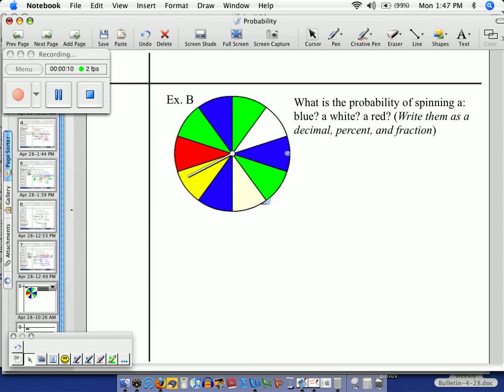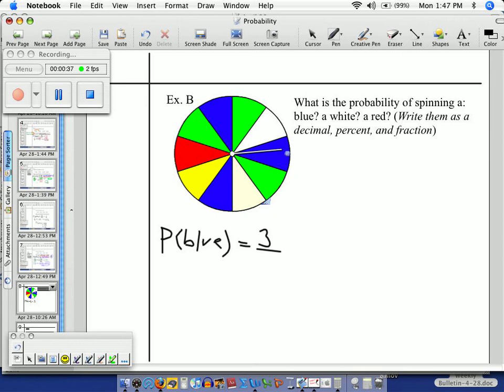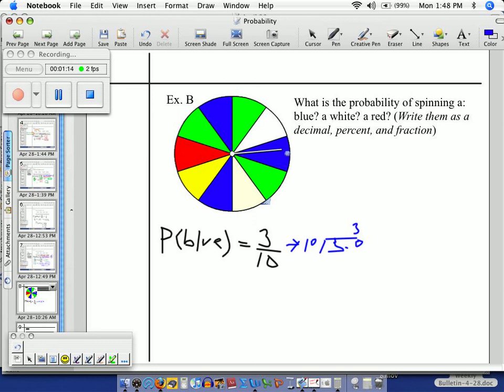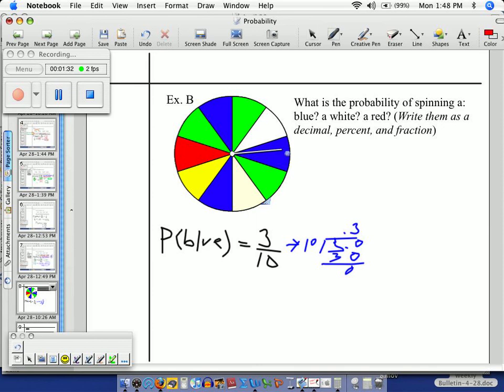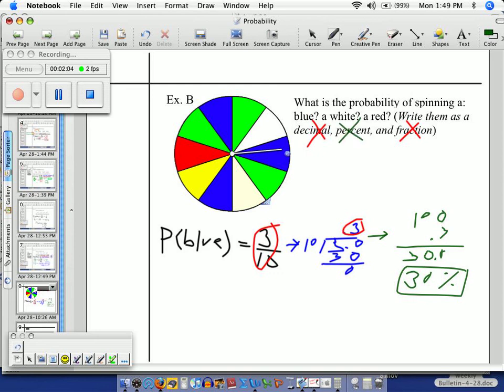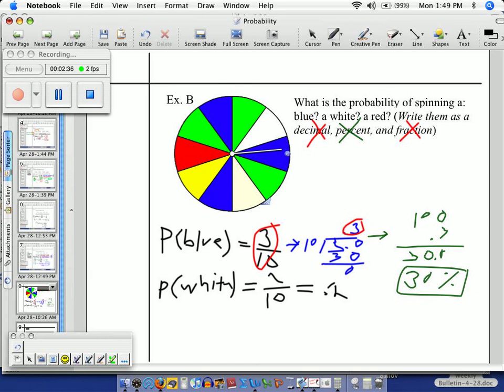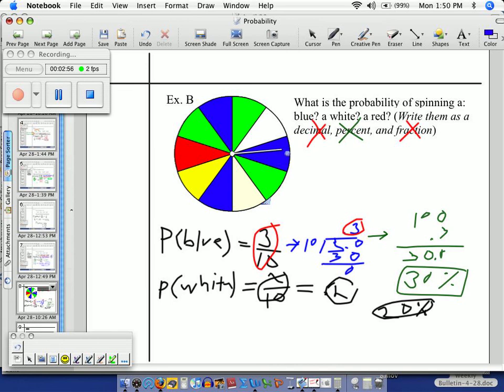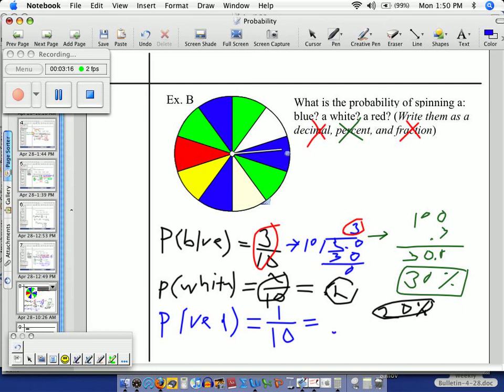Probability Spinner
If a spinner has many places it can land on, the probability is calculated by finding the desired outcome divided by the total number of spots it can land on.